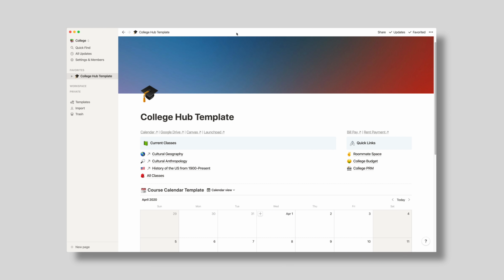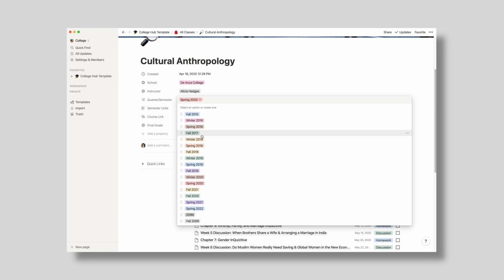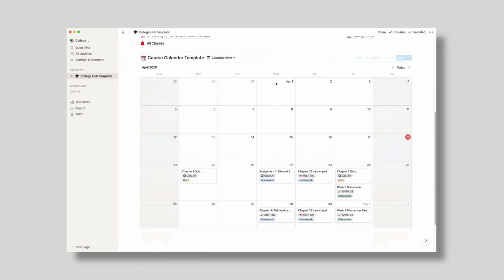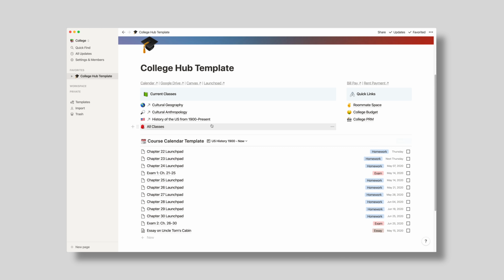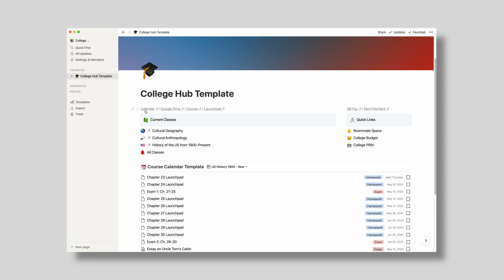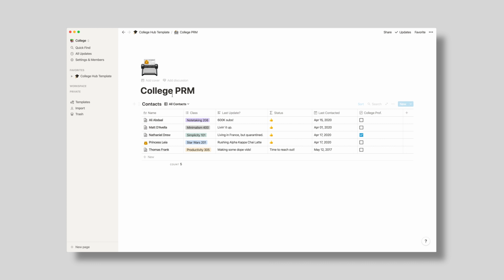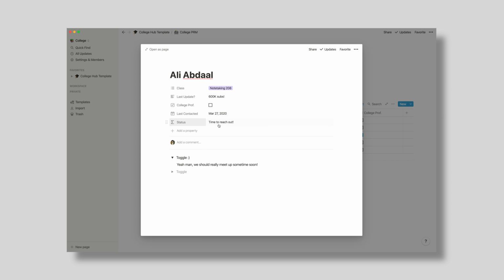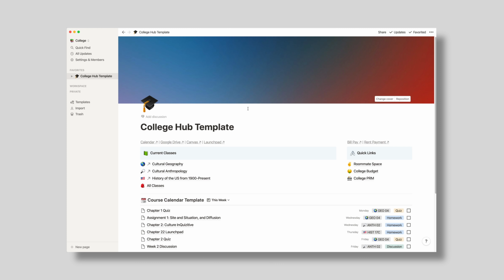How to Organize your Academic Life - Notion for Students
Bogged down with Canvas, Blackboard, Moodle, and Launchpad? Organize your classes in an easy fashion in the super-customizable Notion workspace I've set up. In this video, I'll take you through how I set up my Notion workspace for college and how you can use it to manage not only your academic life but your personal life as well.